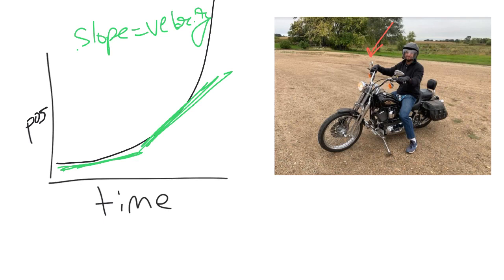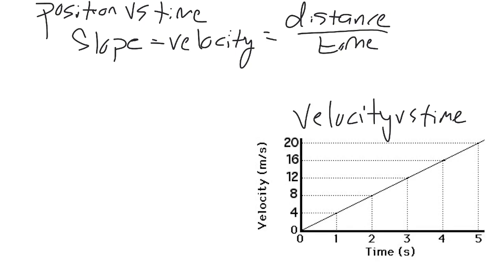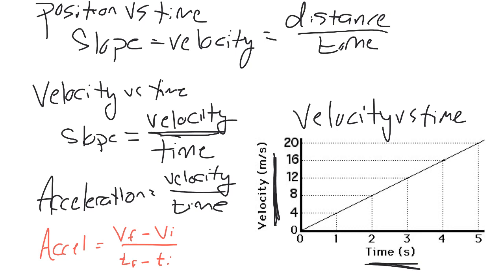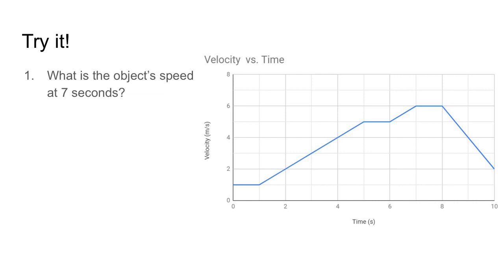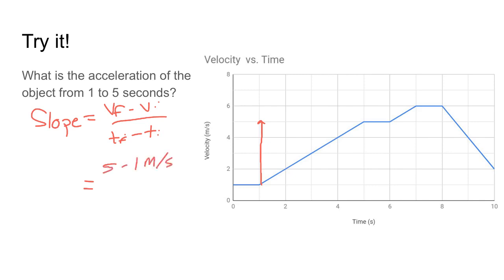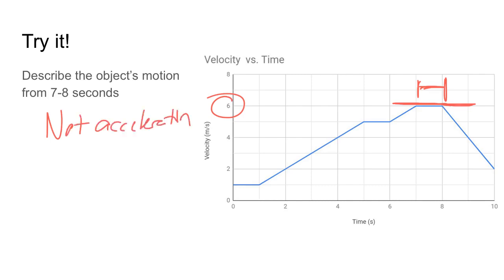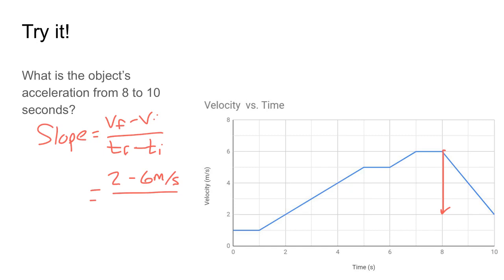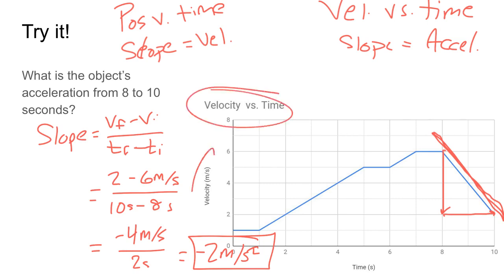1.10: Reading Velocity vs Time Graphs